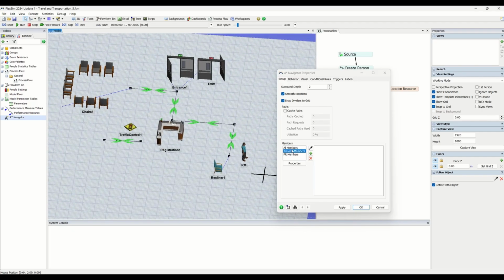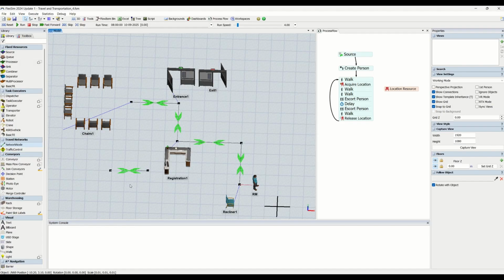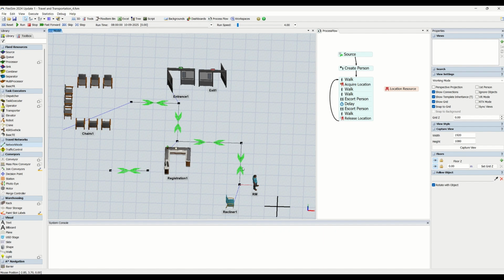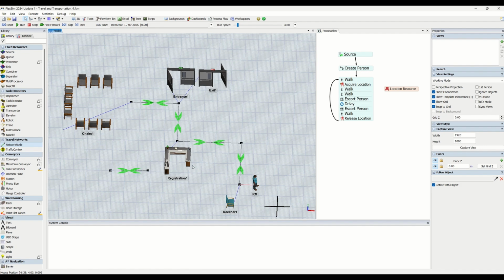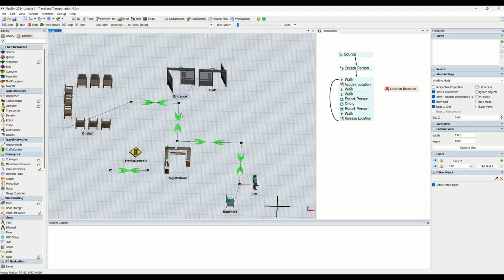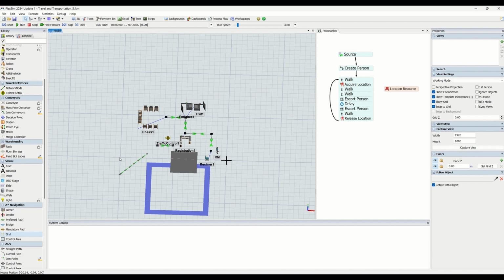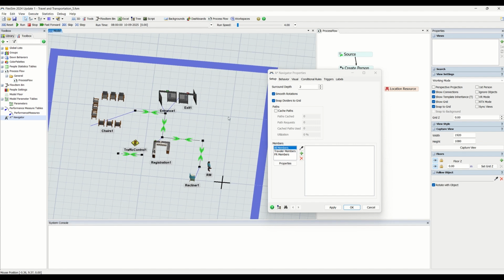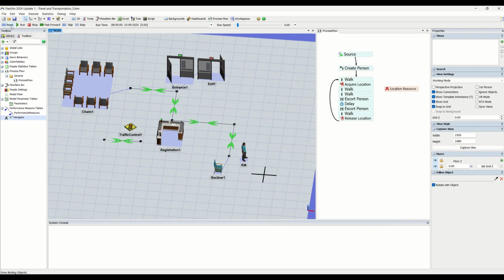Travel Networks in flexsim | A* navigation in flexsim tutorial | flexsim simulation | Part 3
***About Video

In this video we would understand how travel network works in simulation. How the simulation model reacts to network nodes you can observe in simulation model. The travel is very important factor while creating any simulation model mostly using flexsim it makes really important to simulate exact replica of your factory with layout scales. So any issues in travel nodes and logics would create deviation for your business analysis and solutions. In this video and series of this videos we would be understand all about travel and transportations.
This comes under our major category of task executers, you can check task executers playlist to get listed videos.